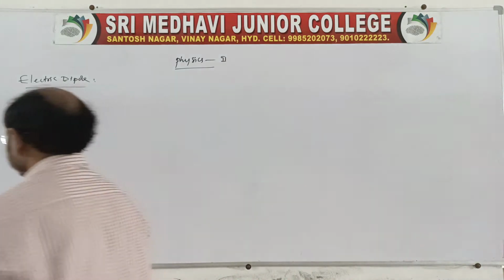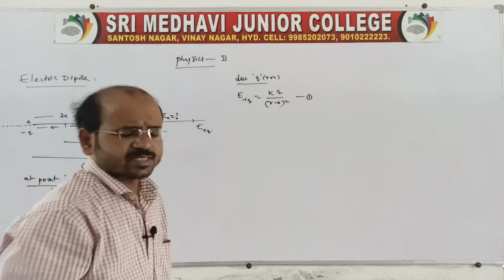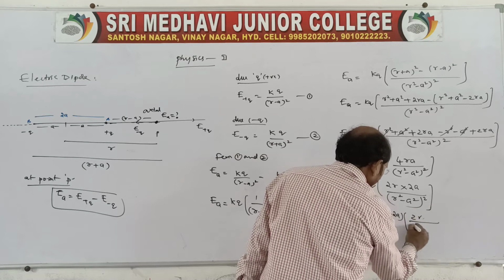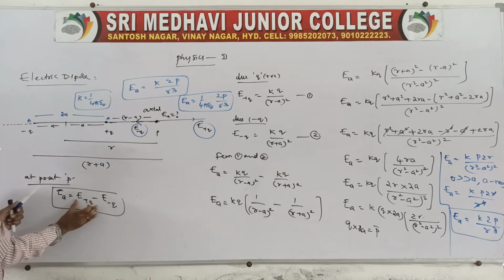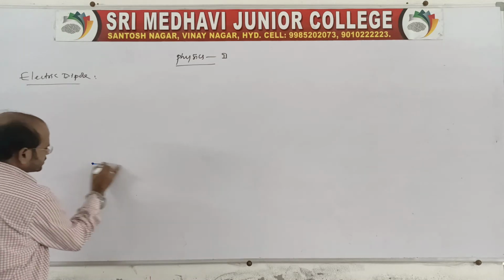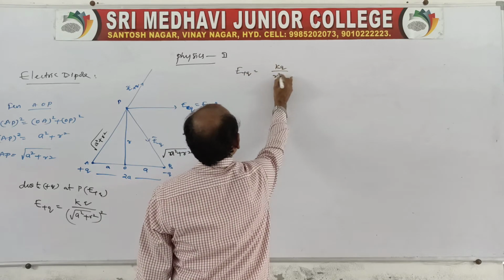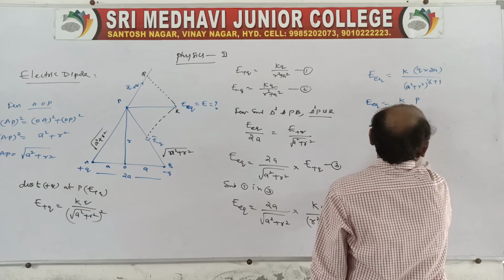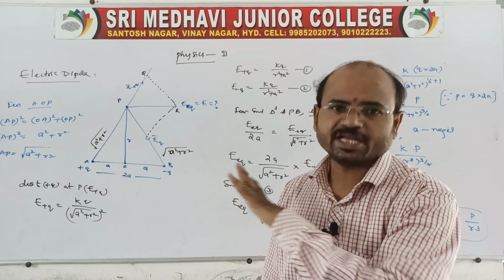(03 DEC 2020) PART 1 ELECTRIC DIPOLE